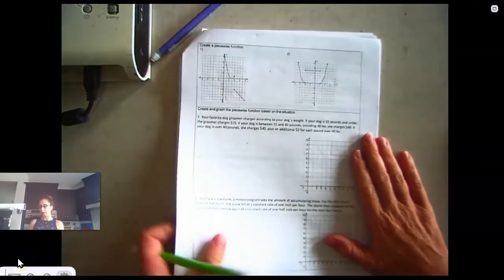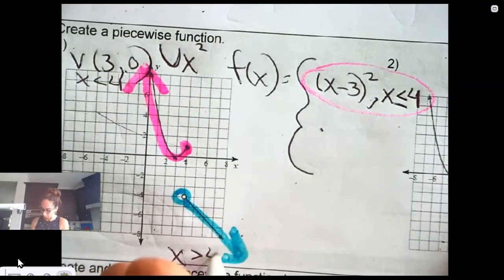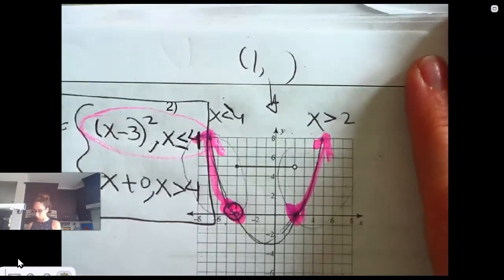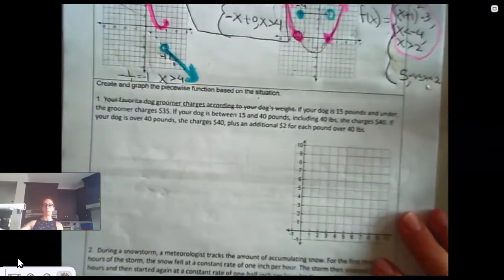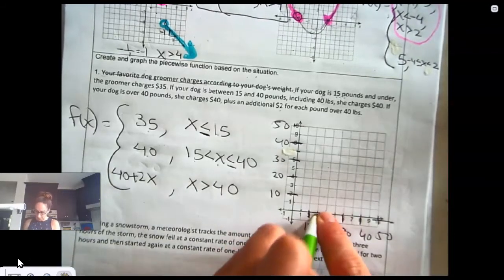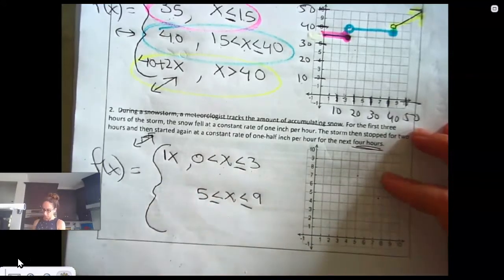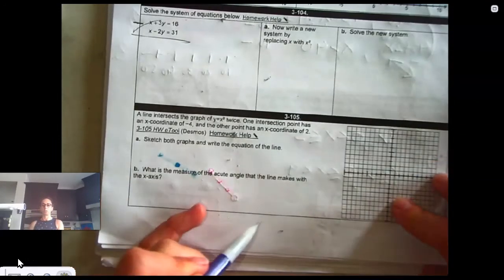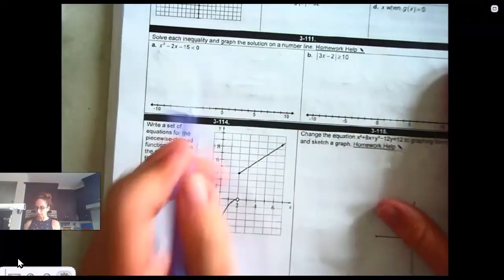3.2.4 (2) Piecewise Lesson - IM3H